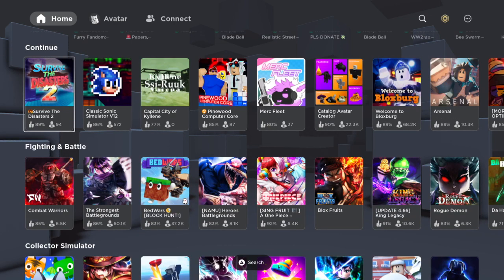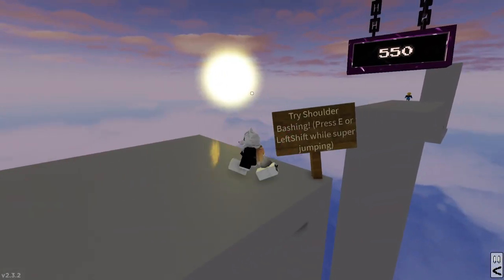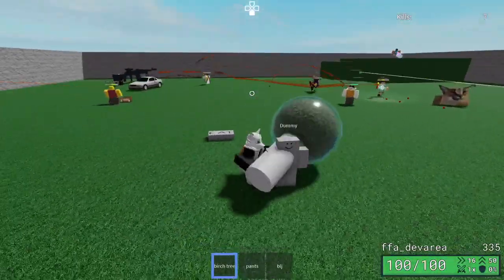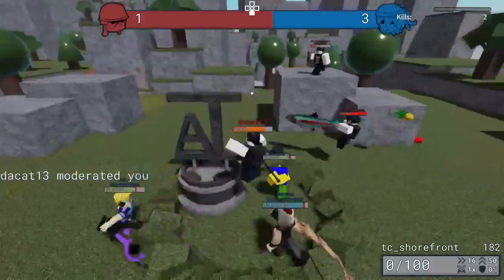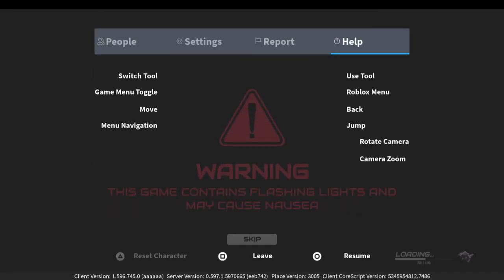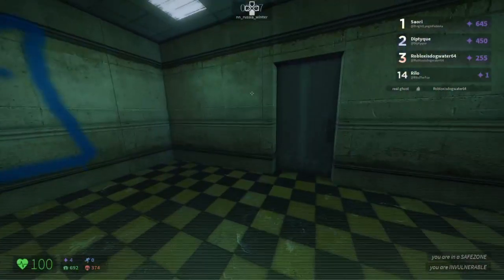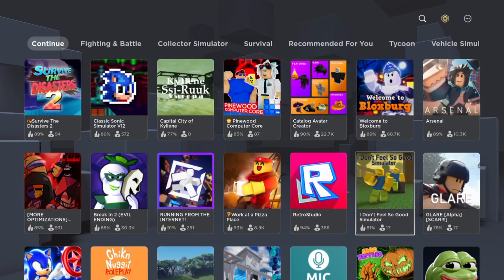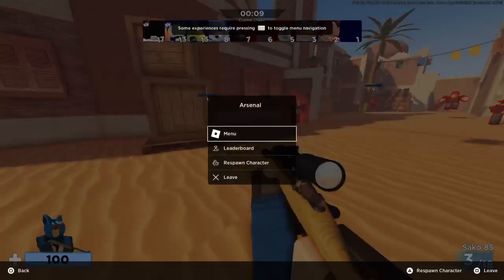Meet @RiloTheFox on the PS5! | Roblox (PS5) Livestream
We meet one of my main accounts. Please be nice!